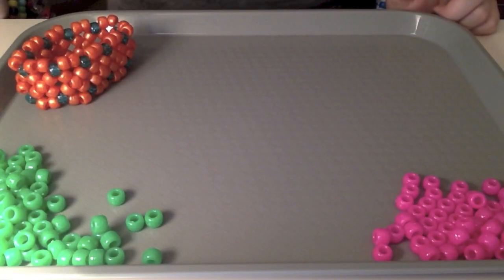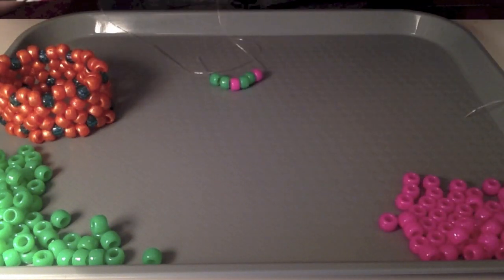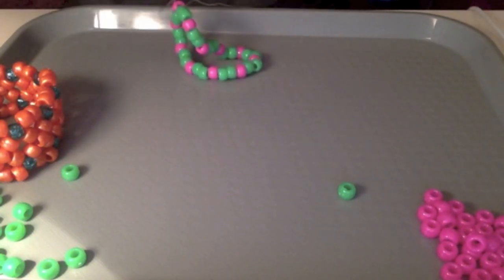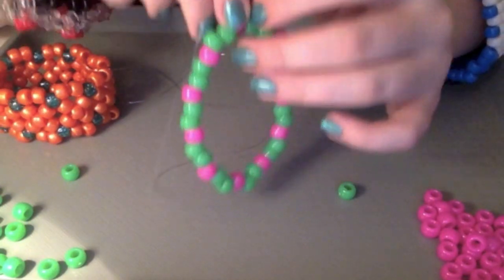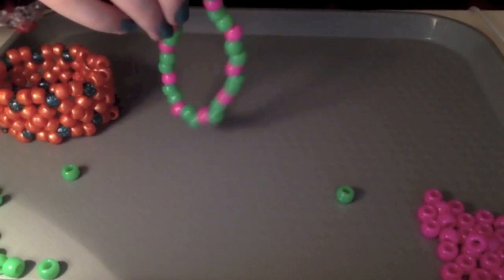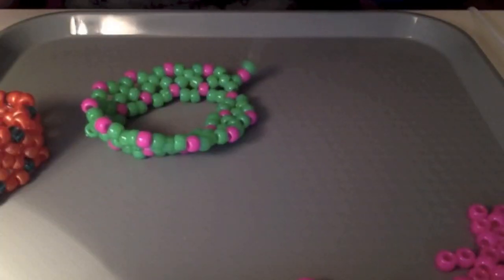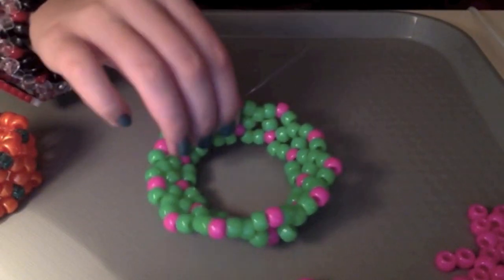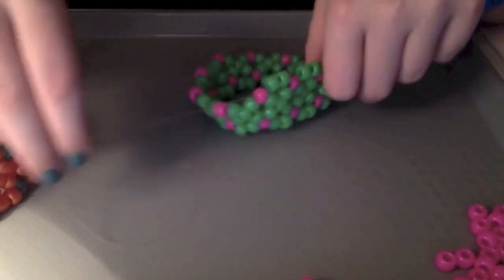HOW TO MAKE A KANDI/BEADED X-BASE CUFF!/Step by step/How to tutorial!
Hey everyone!
Today I’ll be showing you a step-by-step tutorial on HOW TO MAKE A KANDI/BEADED X-BASE CUFF!! Hope you all enjoy this tutorial!💕💕

These X-BASE cuffs are how you start to make a 3d cuff! and  it's such a positive/relaxing craft to make! All you need to follow along is just some strings and beads! 💕💕

 I'd love to see all you're creations so PLEASE tag me on Instagram/message me them!! 💕💕💕💕

I love you guys so much and appreciate you with all my heart! 💕💕